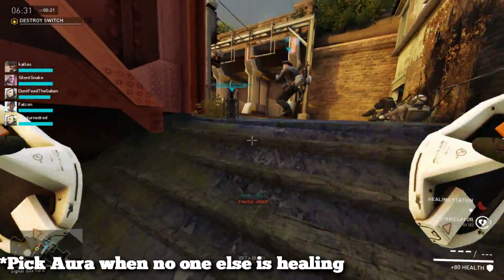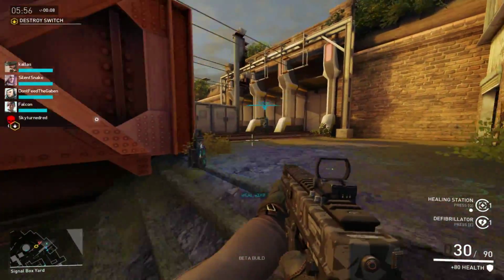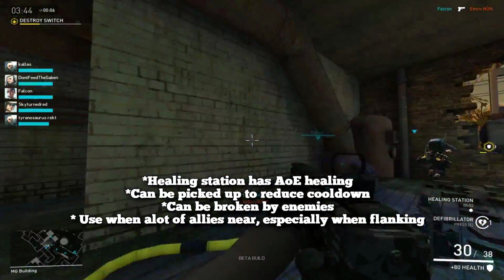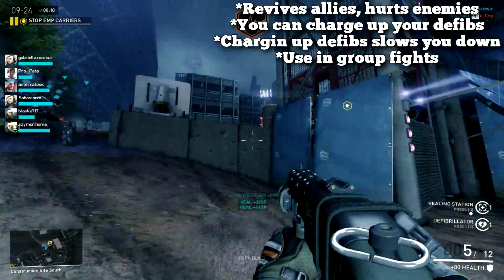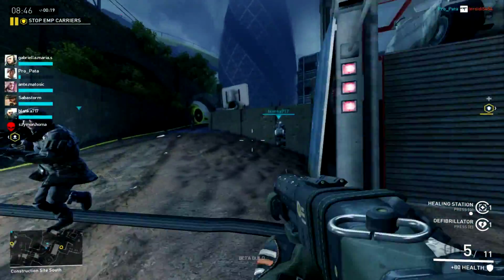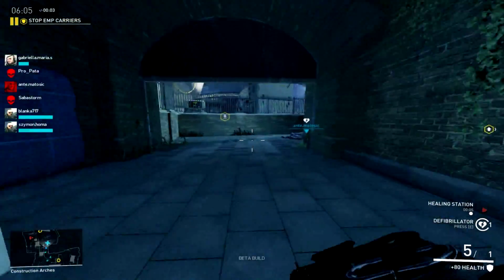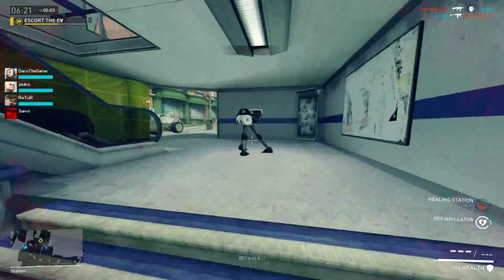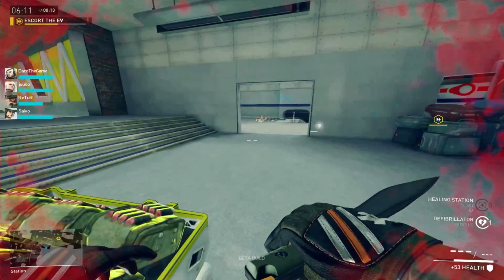Dirty Bomb TUTORIAL - How to Play AURA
DIRTY BOMB IS FREE TO PLAY, PLAY NOW!

Be sure to catch me here also!

Dirty bomb is a first person shooter with fast paste gameplay and a wide array of choosable mercs. All mercs have different abilities and attributes. So in a sense It's like a fast paste Team Fortress 2. In most of my Dirty bomb videos you will see me play Aura, Proxy or Vassili, that's because I'm a fan of those mercs and actually enjoy playing them. All my gameplay is on the PC, because the game was only released on that platform - Consoles may get it in the far future though. Download link for dirty bomb is above - It's free on steam. The game is also in beta atm so, don't judge it too hard. I will share keys if I get them in the future. Hopefully my videos give some useful tips for people starting out!